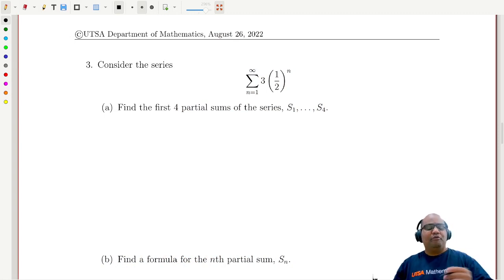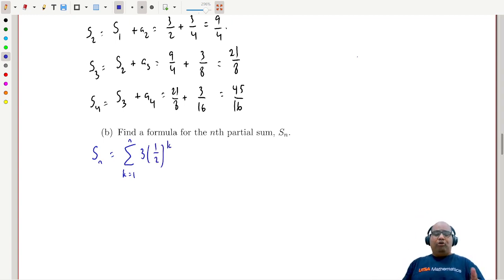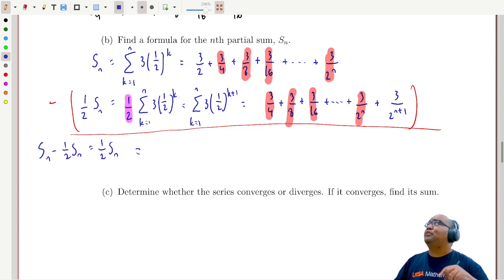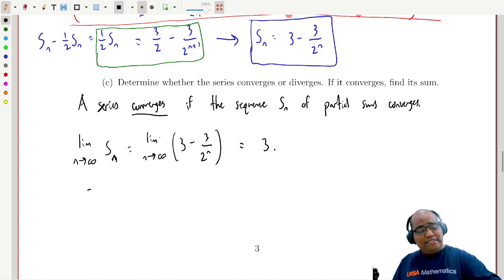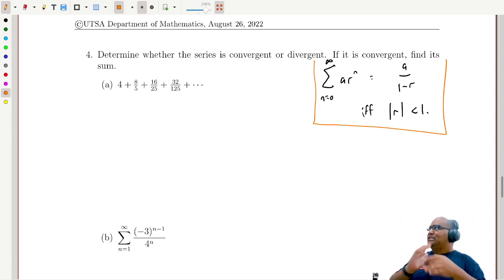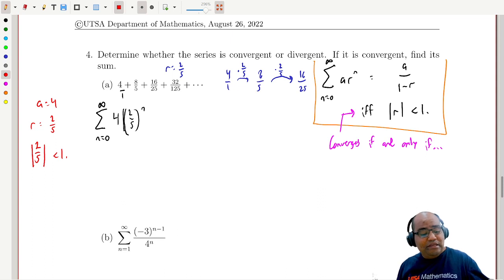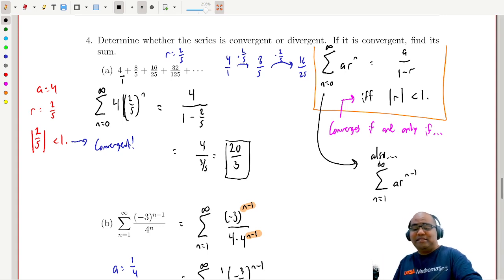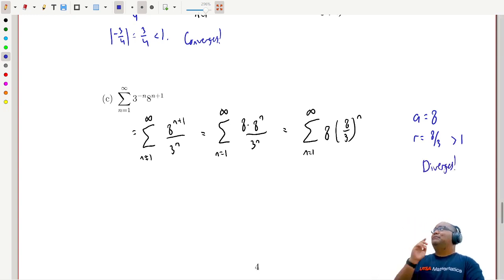5.2 Series Part 3 (The Geometric Series)